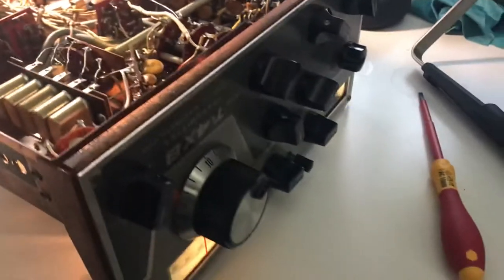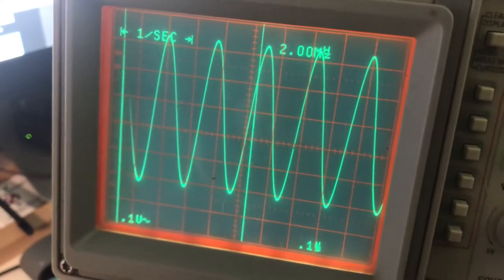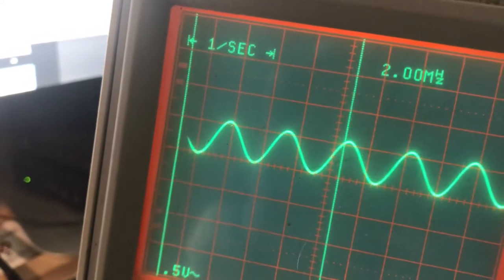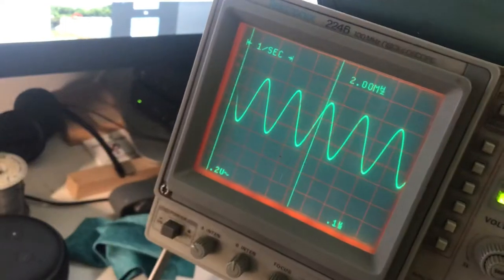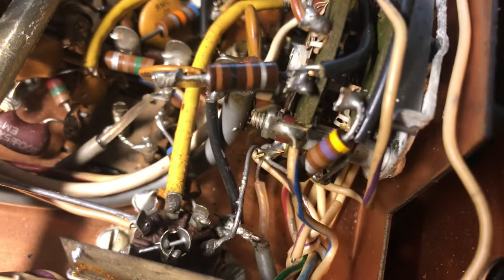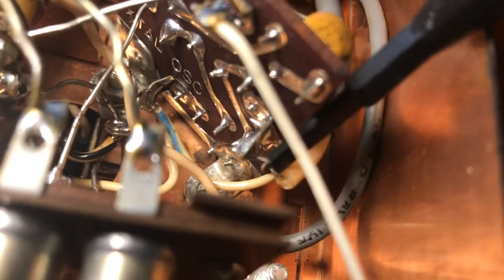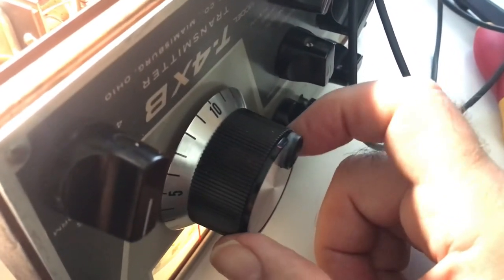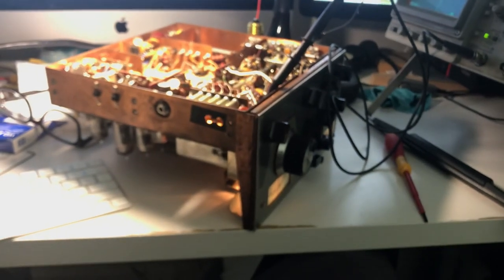Drake T-4XB transmitter - go through RF states with a 100 Mhz Tektronix oscilloscope August 20, 2021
debugging Low level RF circuits.

An Oscilloscope is a must.
Look at the wave form amplitude and see if the wave form is clean or not.
On this Drake T-X4B the Crystal Band oscillators are all working fine.

The IF oscillator is working fine.

the PTO / VFO is working but a distorted wave form and very weak.
This is probably the issue of NO drive to the transmitter finals.

This video shows you where to pick up the signals with the scope and how they look.